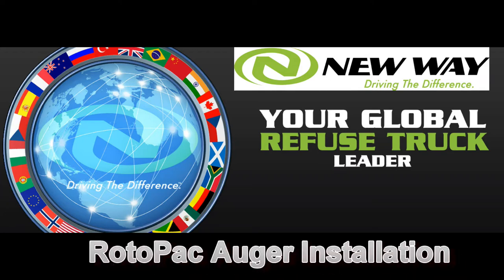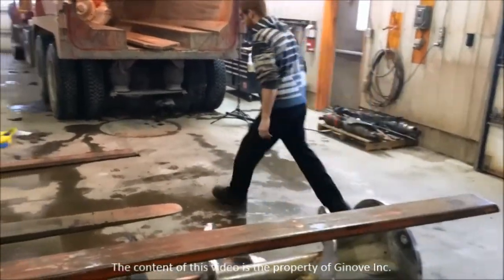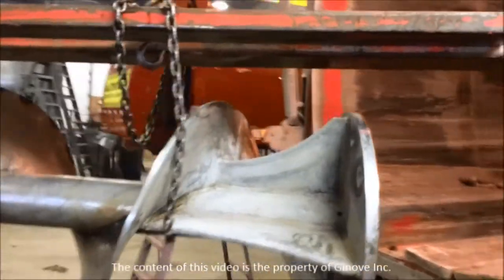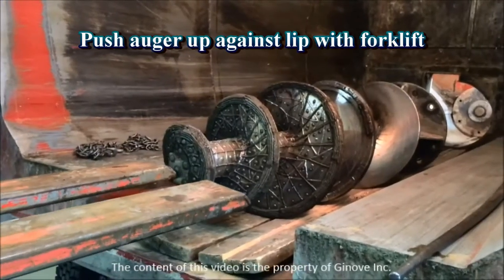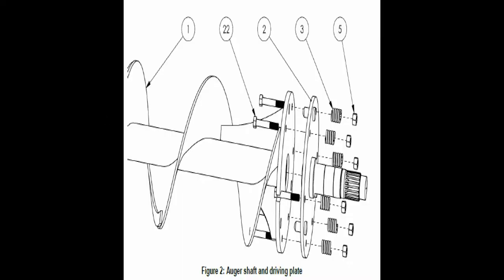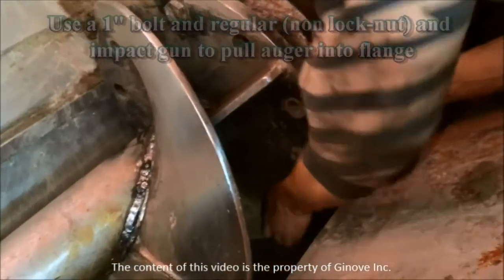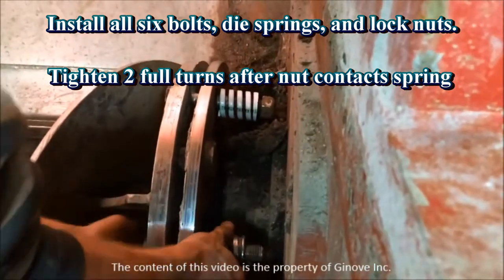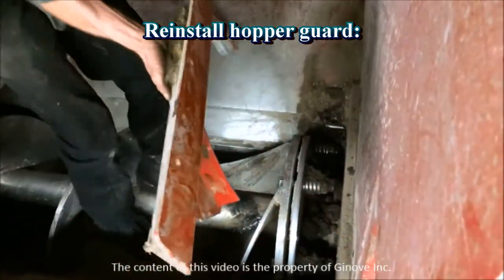RotoPac Auger Installation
How to quickly and easily Install RotoPac Auger.